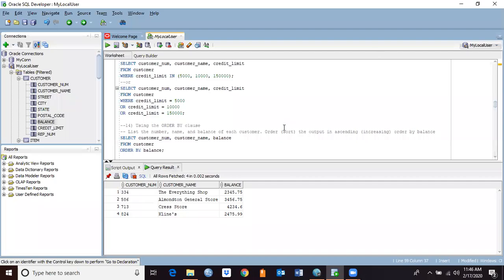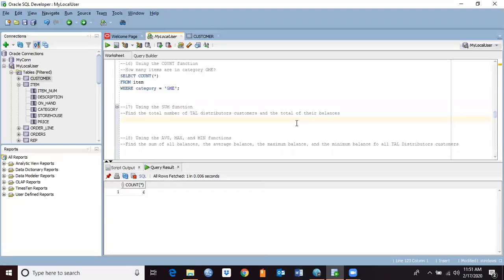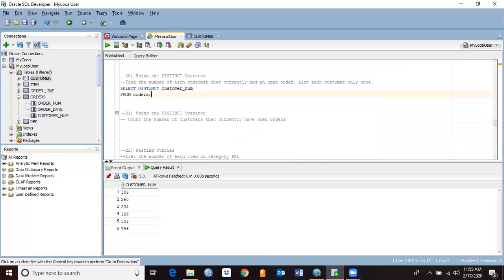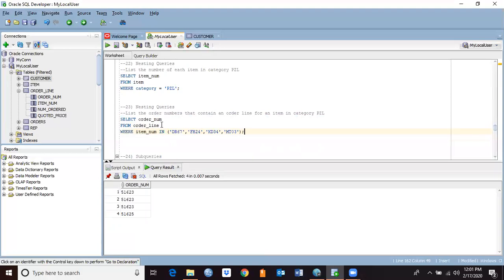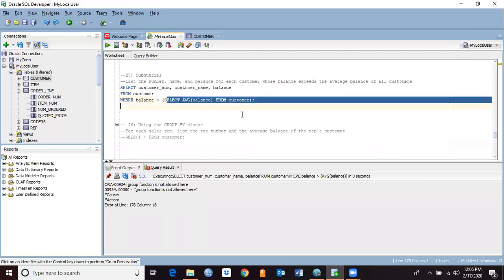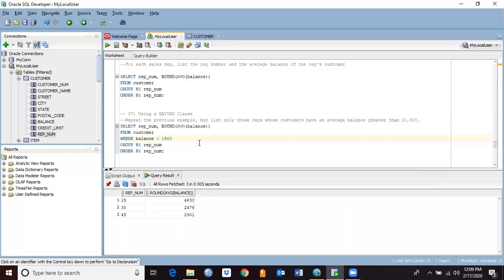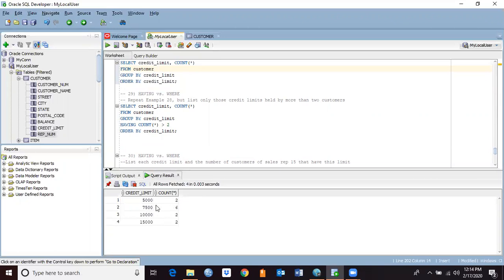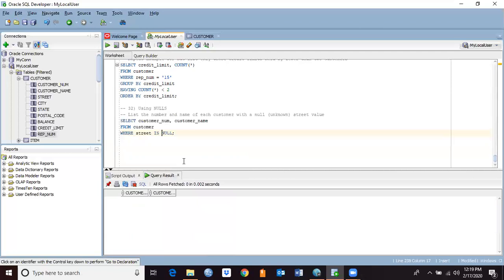SQL 101: 3. Single Table Queries - Part II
In this video I discussed some advanced options for single table queries such as GROUP BY clause and HAVING clause.